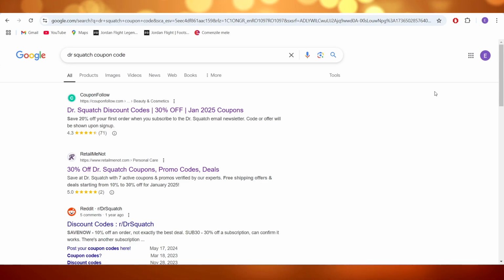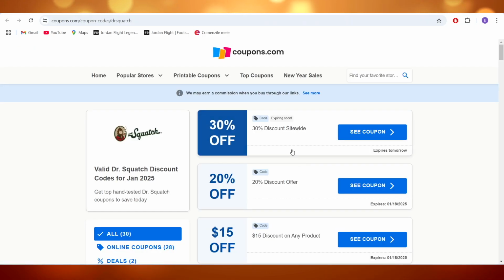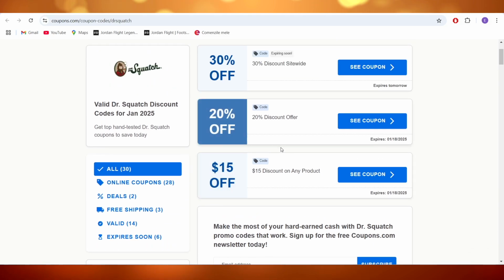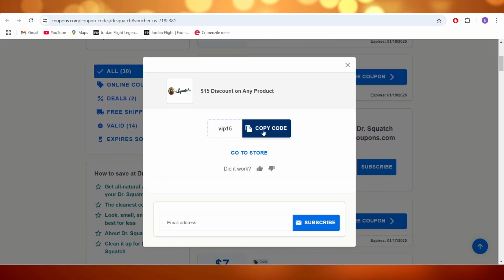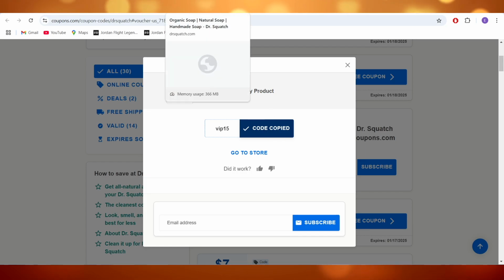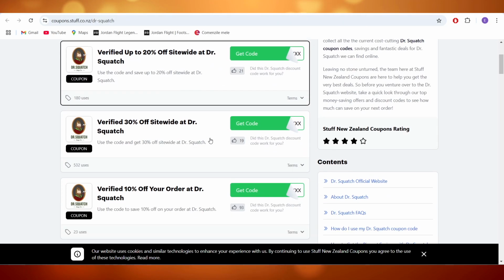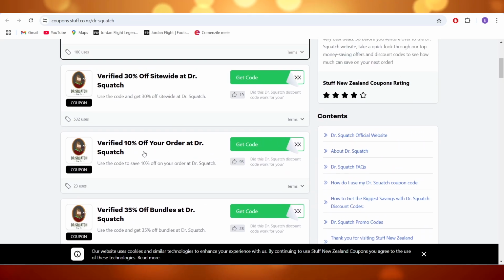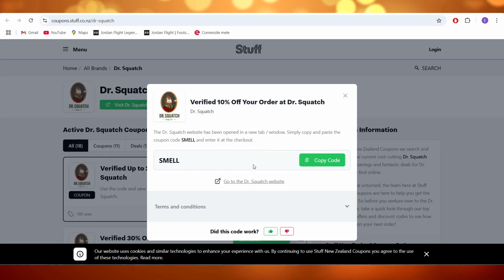HOW TO GET BEST WORKING DR SQUATCH DISCOUNT PROMO CODE (2026)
In this video, I am going to show you how to unlock the best working Dr Squatch promo codes for 2026. Get amazing savings on natural soaps and skincare products from Dr Squatch with these discount codes!